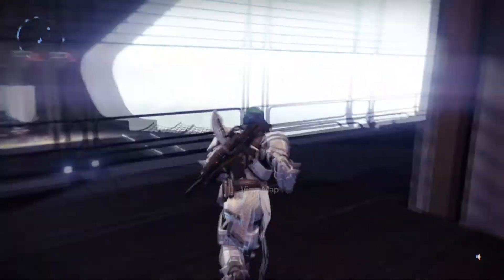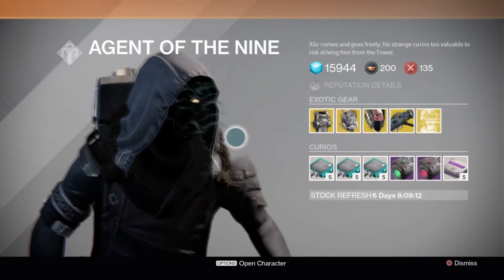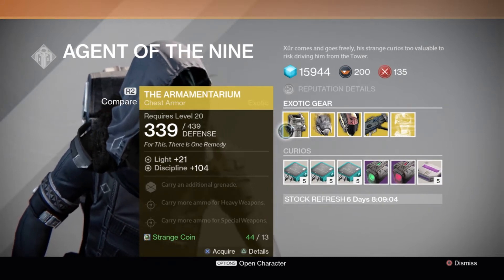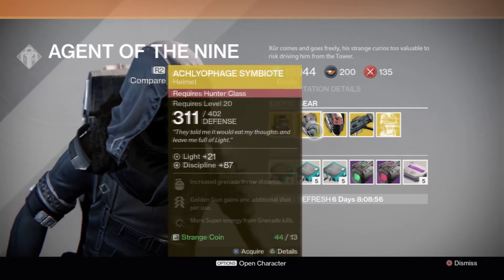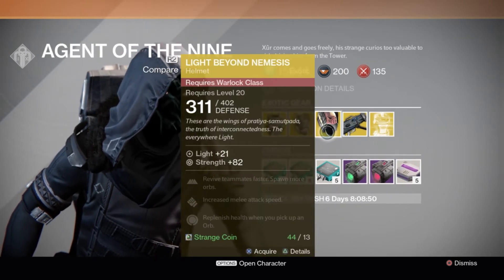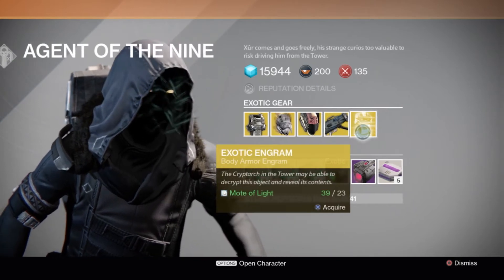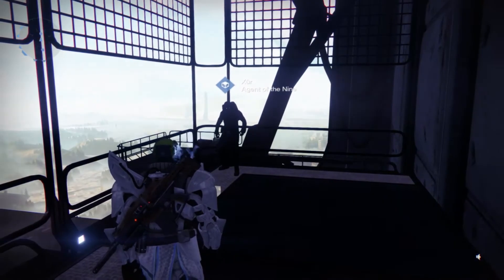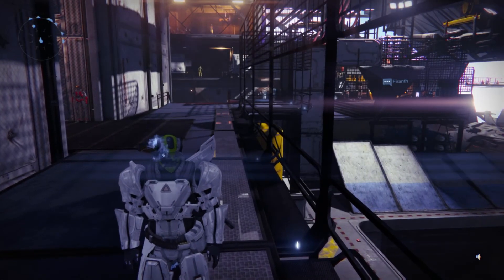Destiny (Wheres Xur) Exotic vendor weekend 10/17/14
Xur is only available  every weekend and if you wanna see what he got then check out this video.
sorry i was in a rush had to do a lot of stuff

if your intrested in joining our group or clan go to bungie.net and search under groups for SoundMaker